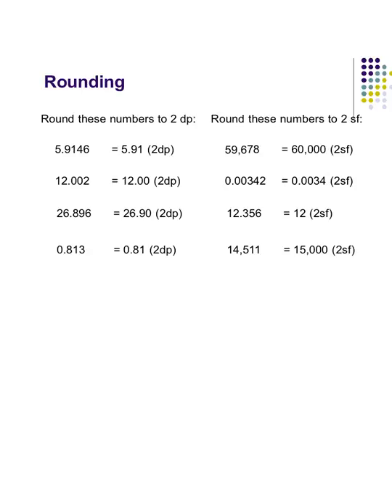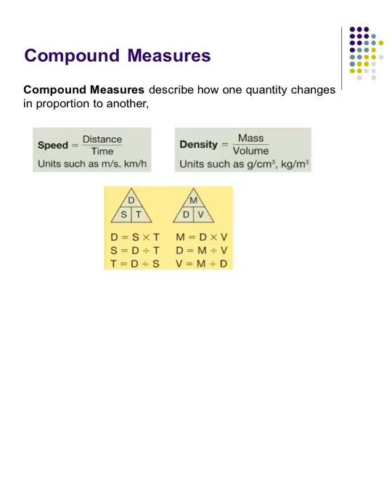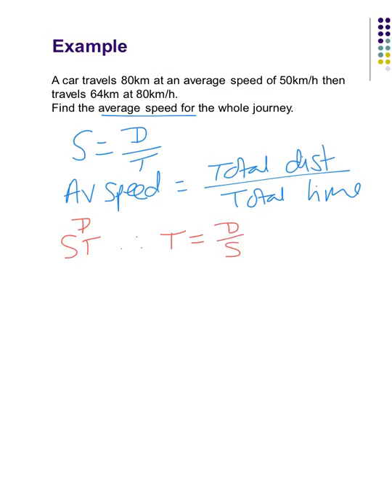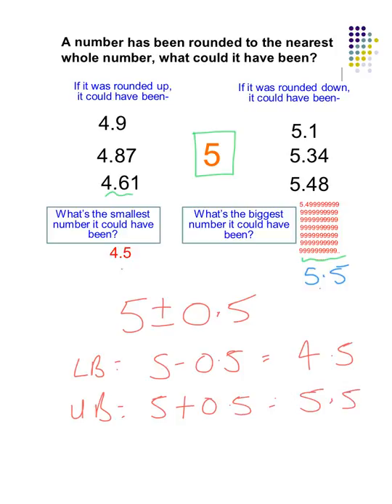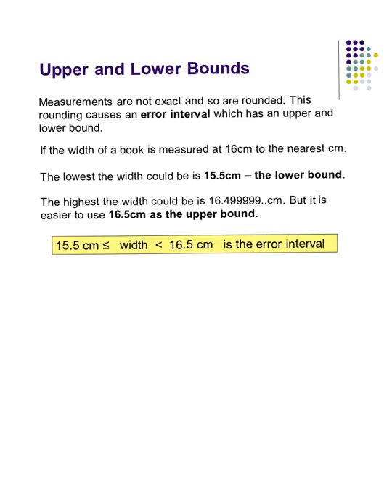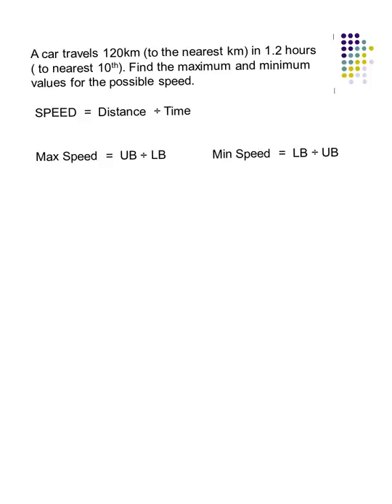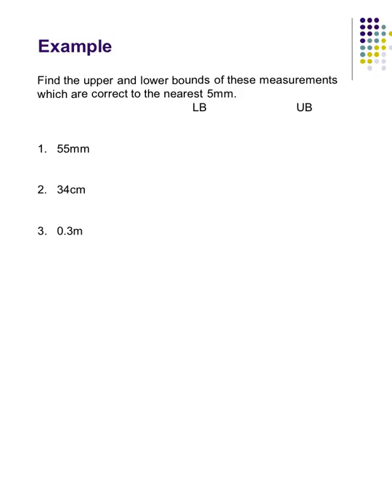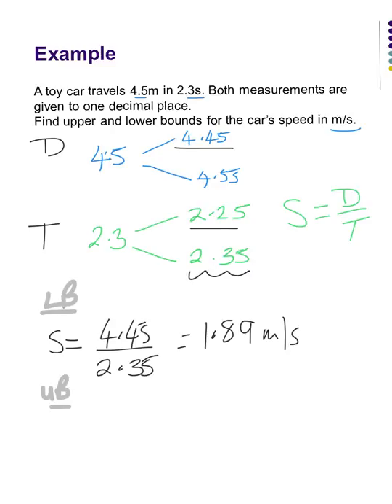Y9 Maths NMB ex 9.3 upper and lower bounds